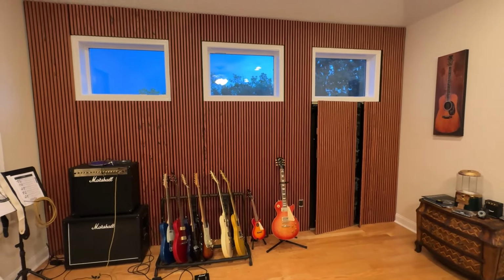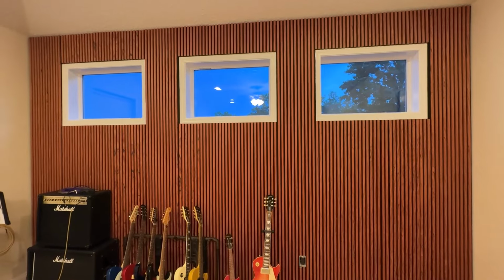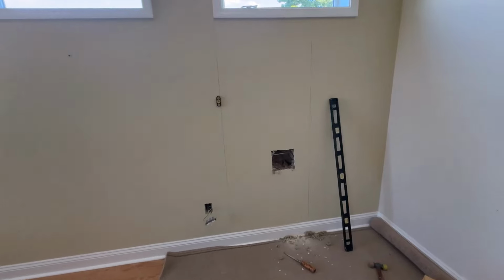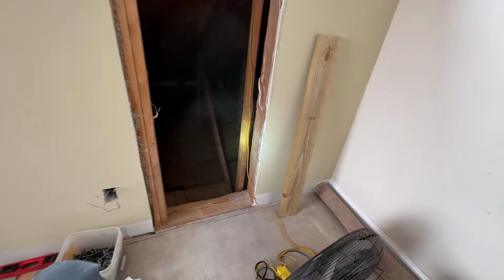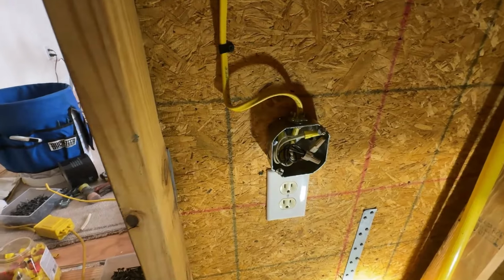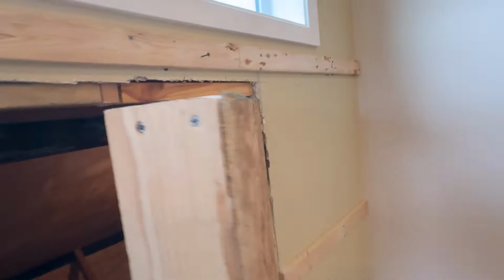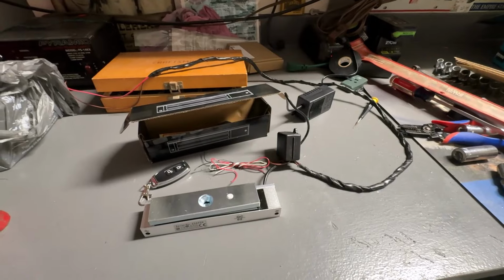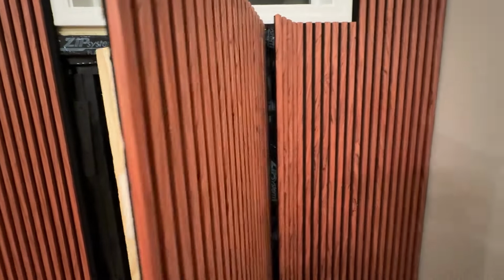Secret Room with hidden door Installation start to finish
Secret Room with hidden door Installation from start to finish. I do all the vertical wall panel construction, planning, electrical, woodwork and all for you to follow along with to make your own secret room (or at least help a little).
00:00 Introduction
00:46 building challenges
01:17 preview of what was built
02:00 working with trusses
03:48 backup entry
04:10 before shot of project
04:54 work begins on walls and electrical
05:48 door
07:02 subfloor and room structure
08:05 electrical work
12:09 extra considerations
12:44 magnetic door lock
14:20 second door for create more space
15:10 cutting decorative wall panels
15:31 completed job